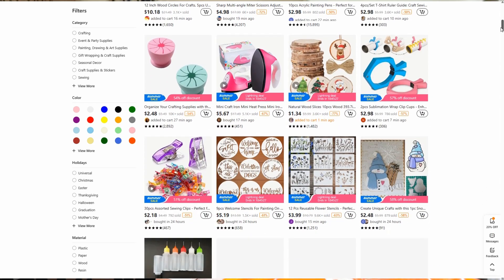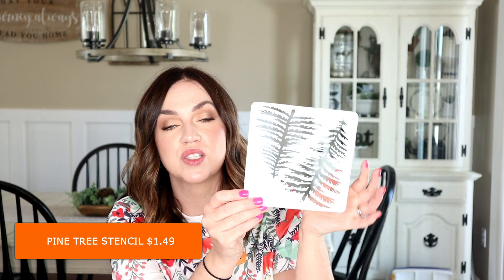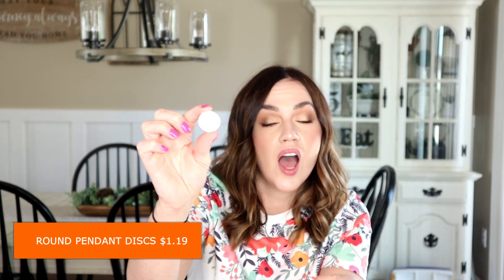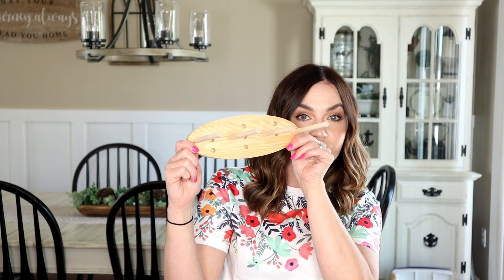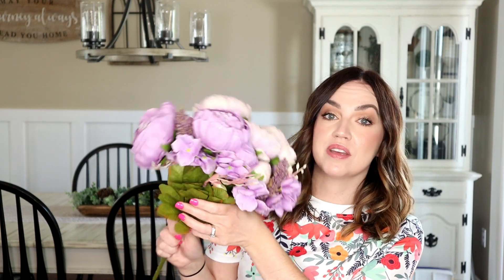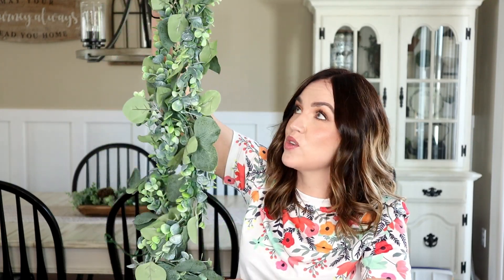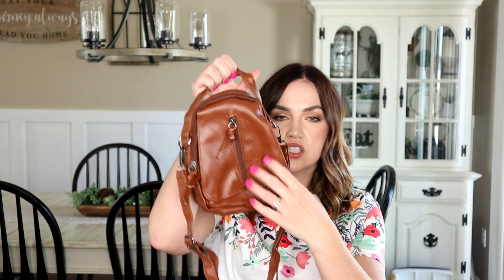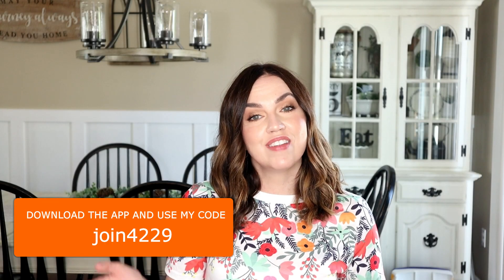*HUGE TEMU HAUL* | Amazing Bargain Craft Supplies, Home Decor & More!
Items in today‘s video：
9pcs 12" Round Welcome Stencils $7.49💰

Sublimation Pet Bandana Heat Transfer Washable Triangle Dog Scarf $4.49💰

12pcs Artificial Eucalyptus Leaves Green Fake Plant Branches $2.29💰

Artificial Eucalyptus Rattan Artificial Green Wreath Artificial Eucalyptus Leaves $6.49💰

Unisex Polarized Shades Vintage Round Style Tinted Sunglasses $5.39💰